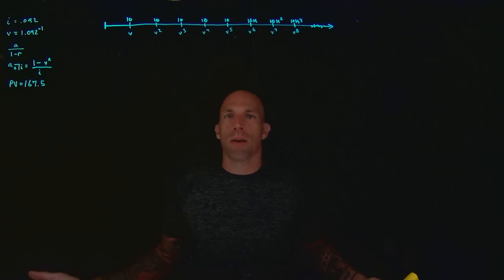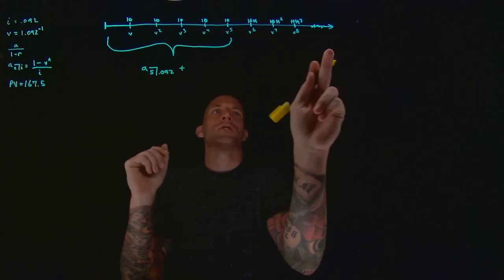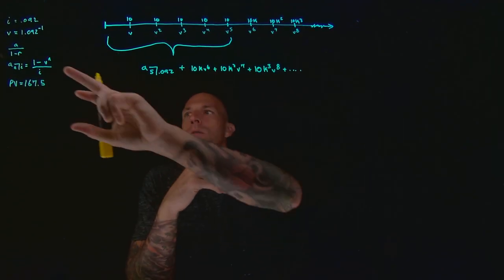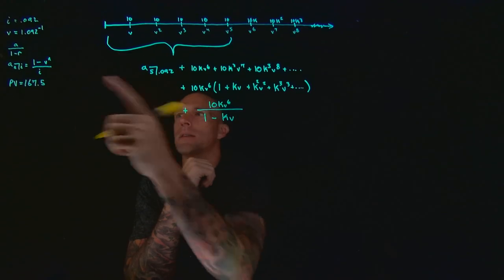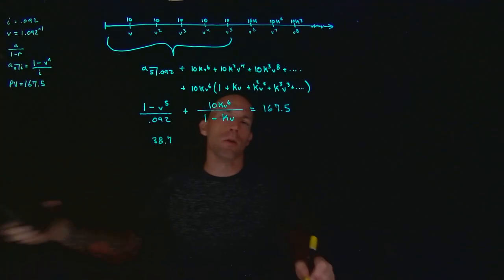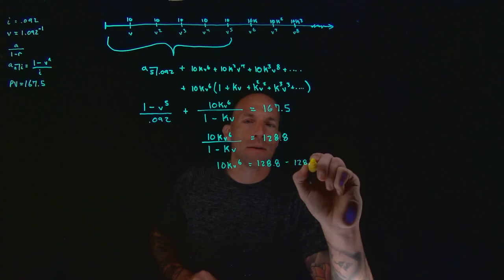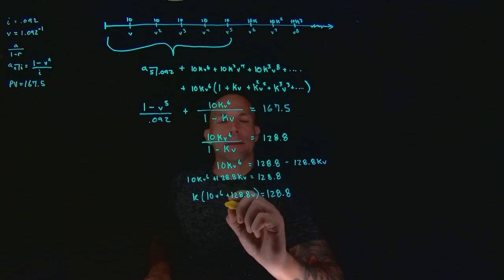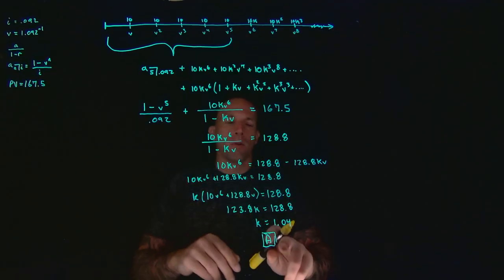Exam FM Problem 11